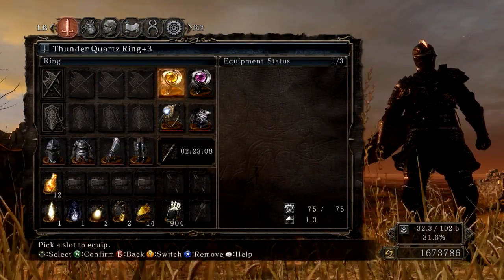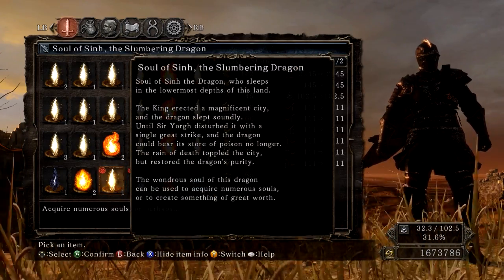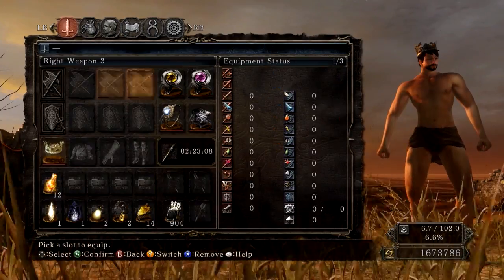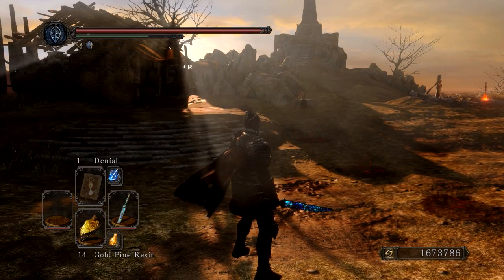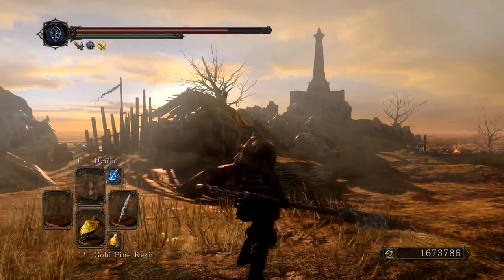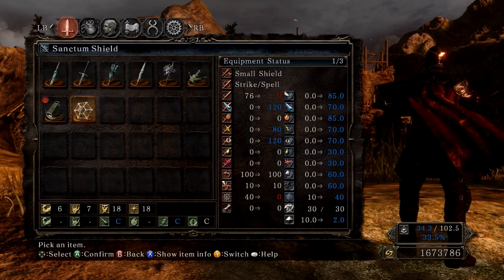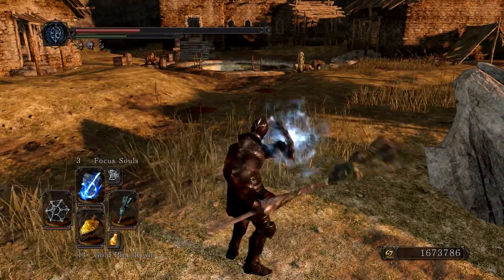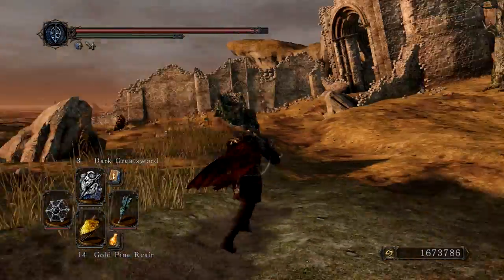Dark Souls 2 - Crown of the Sunken King DLC showcase! All weapons, items and spells!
1:01 - New DLC Rings - A poison bite ring +3 was added, Also Yourgh's Ring is not a defective item. It works just fine. Once a spell is shot at you there is a 50% chance it will deflect straight off.
2:00 - New DLC Consumables - More balms were added: One for dex, strength, int and faith.
3:06 - New DLC Armor
4:03 - New DLC Weapons (I forgot a couple moves)
-Strong attack on crossbow shoots multiple dark orbs
-Parry attack with the wrathful axe does a dark AOE
6:40 - New DLC Magic
So the latest patch for Darksouls 2 which was released on July 18th actually includes the script and files to the new DLC which is launching on July 22. Here I have a video showcasing all of the weapons, items and spells which are going to be included in the new DLC.
I have deleted all files and items which include these DLC items and plan on buying the DLC for $10 on July 22. :)